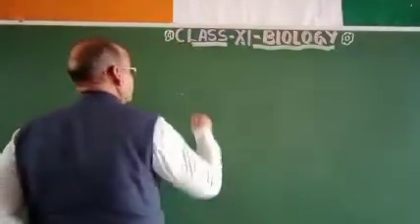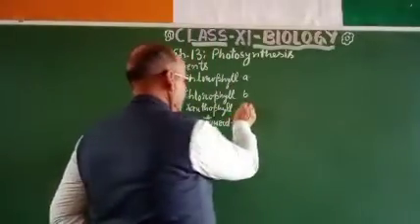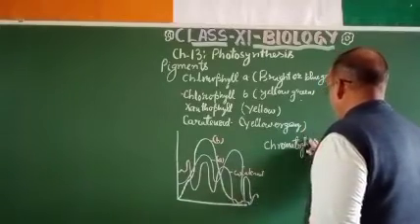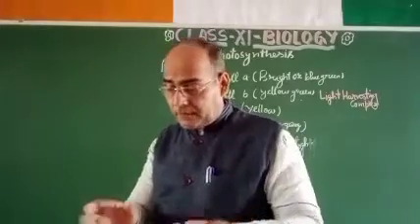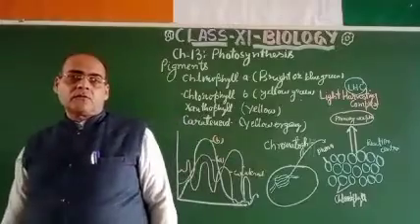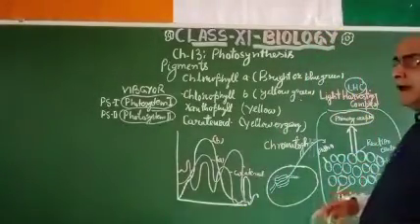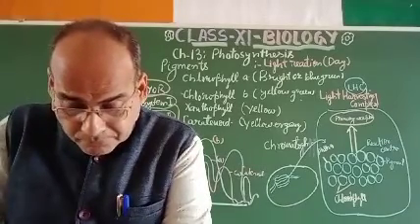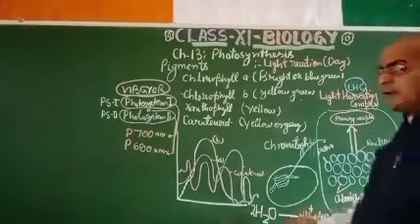Class XI Biology, Chapter 13,Photosynthesis2